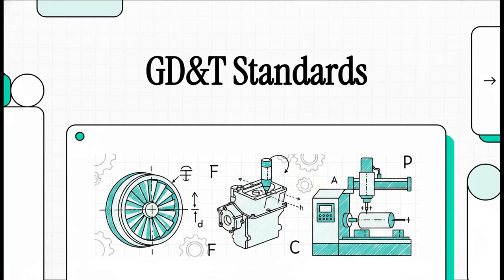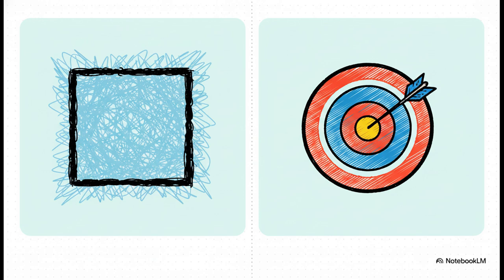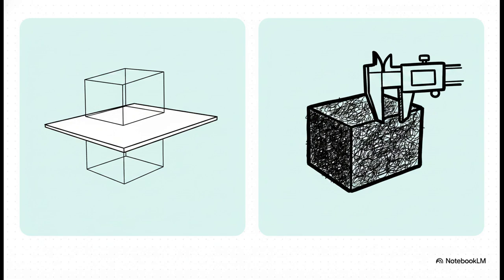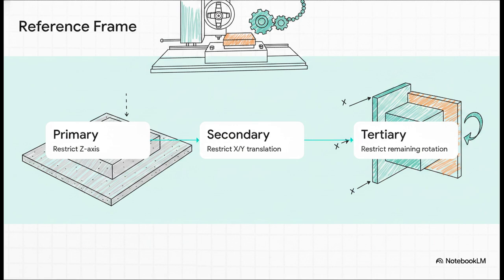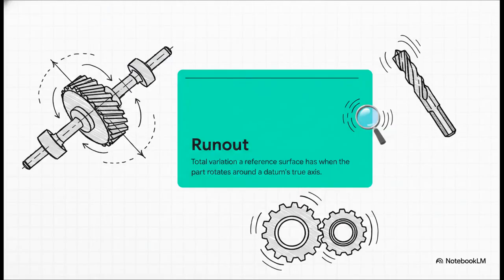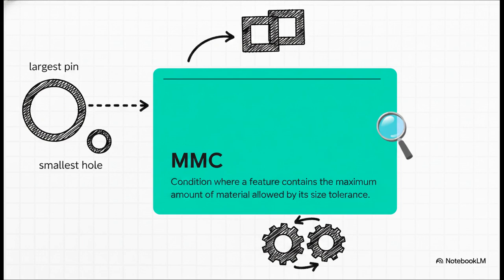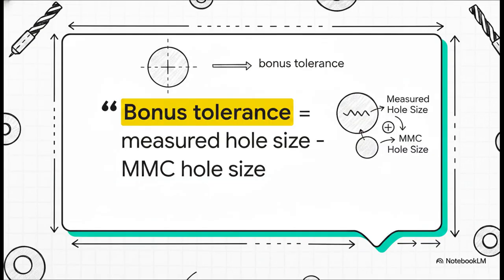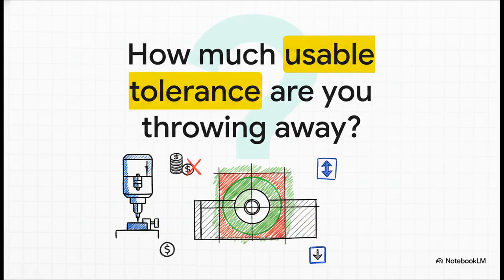GD&T Standard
Welcome to the official MIF Cortex YouTube channel.

MIF Cortex is an Digital  Engineering Governance Platform developed by MIF Technologies to connect Clients, Contractors, Engineering Consultants, Project Management Consultants, Engineers, and Educational Institutions on a single digital platform.

Our platform is designed to support seamless collaboration, structured documentation, transparent project workflows, and efficient engineering project governance.

🔹 Platform Demonstrations
🔹 Feature Walkthroughs
🔹 Engineering Insights
🔹 Industry Updates
🔹 Expert Sessions
🔹 Product Launches
🔹 Digital Governance Solutions